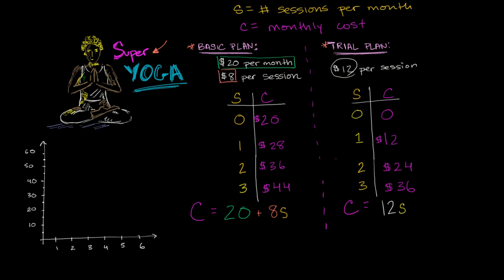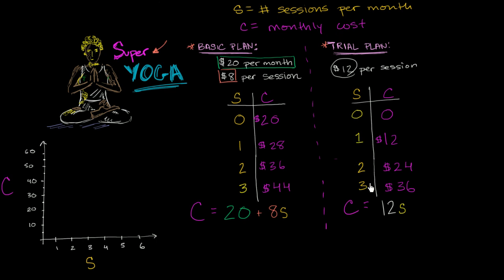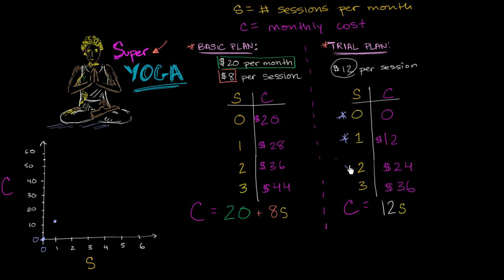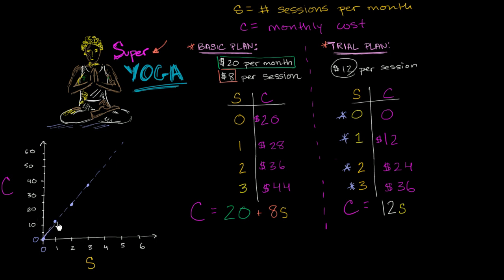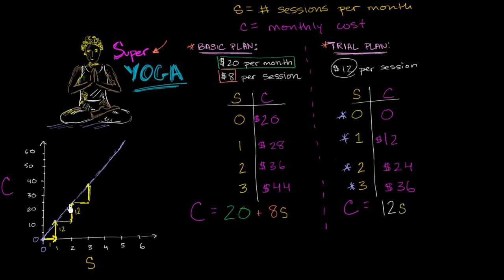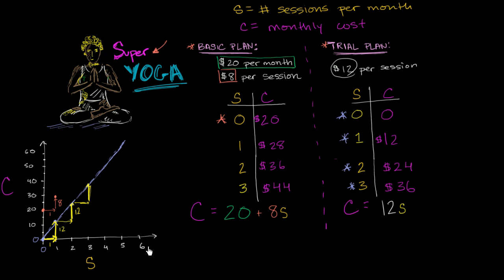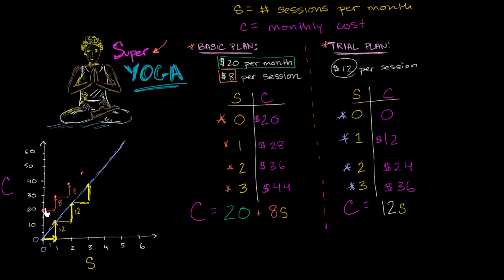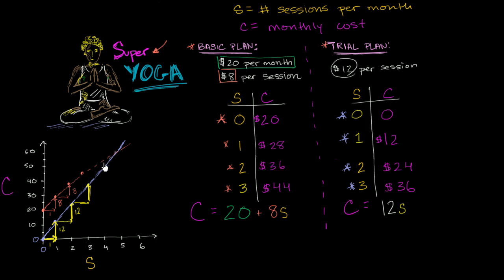Super Yoga plans: Plotting points | Linear equations | Algebra I | Khan Academy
Visualizing the relationship between sessions attended and total cost